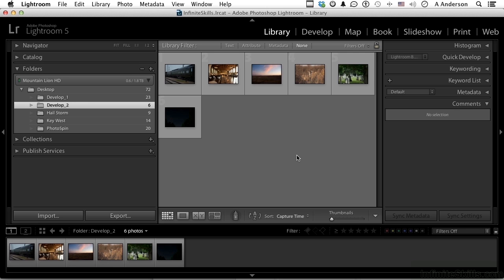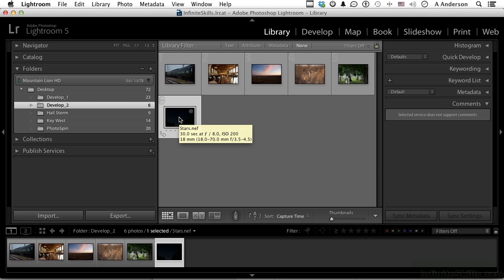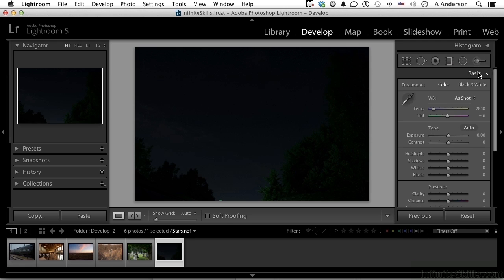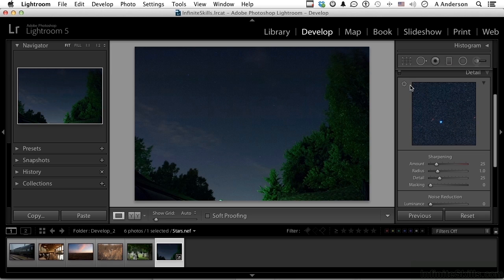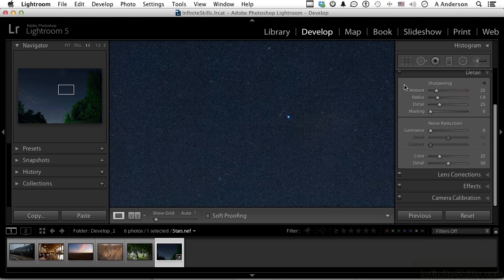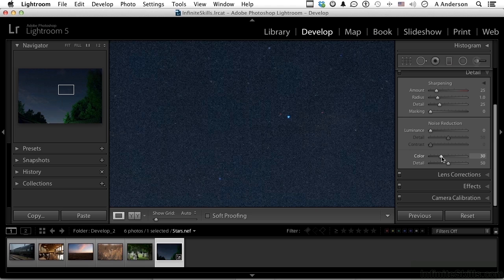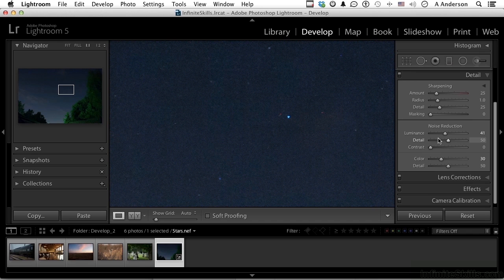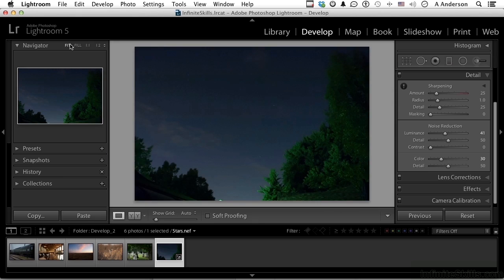Adobe Lightroom 5 Tutorial | Reducing Noise In A Digital Image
Want all of our free Lightroom videos?

More details on this Lightroom training can be seen This clip is one example from the complete course. For more free Adobe tutorials please visit our main website. YouTube